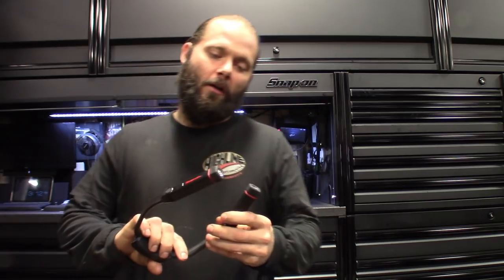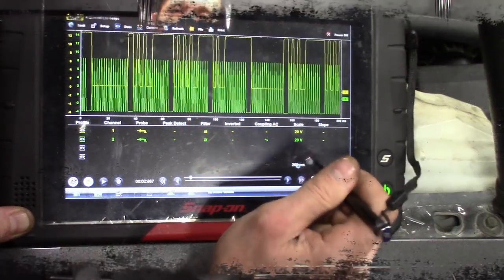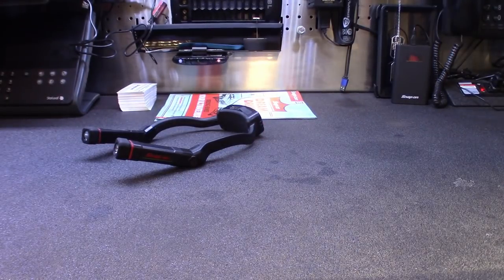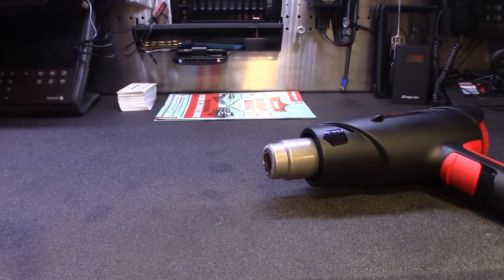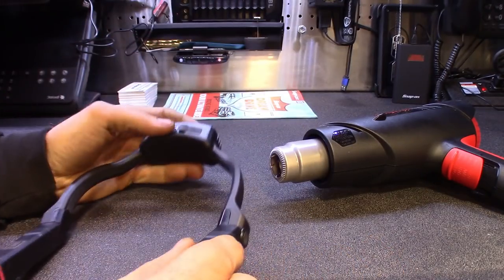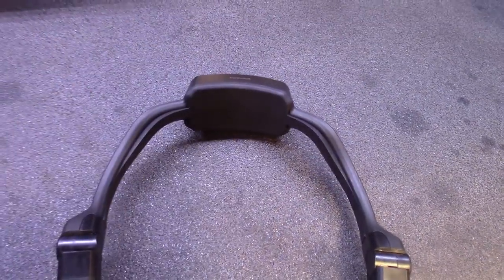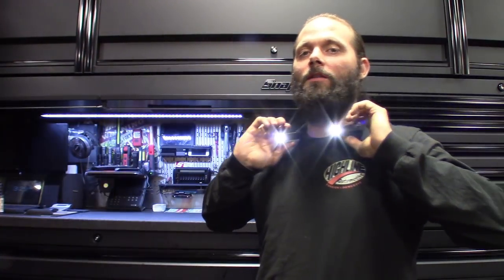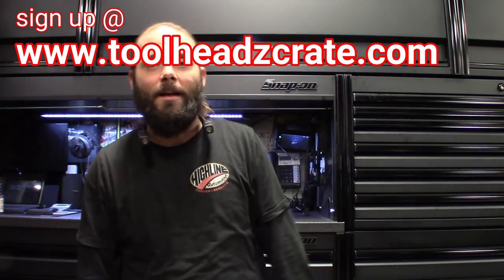Snap-On Tool Life Hack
If you don't like how a tool works or performs.
Change it, Mod it & Make it yours...

Taking matters into my own hands on the new snap on neck light being too tight on my neck.